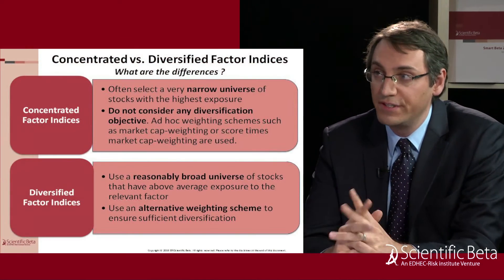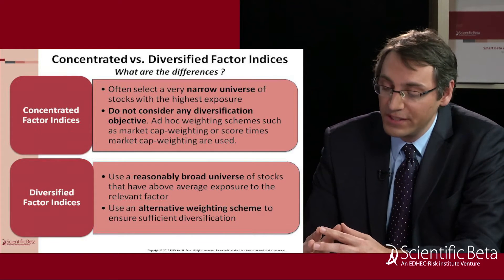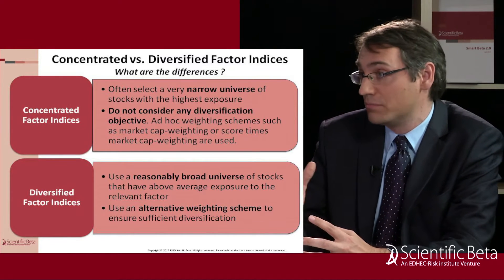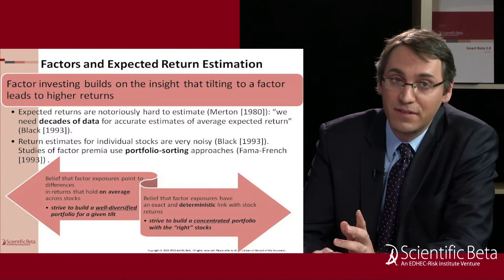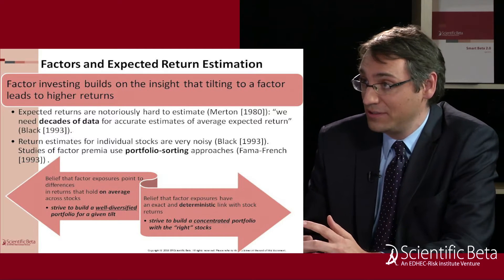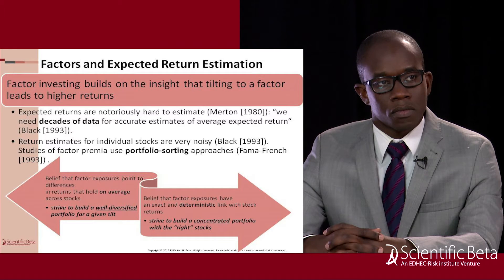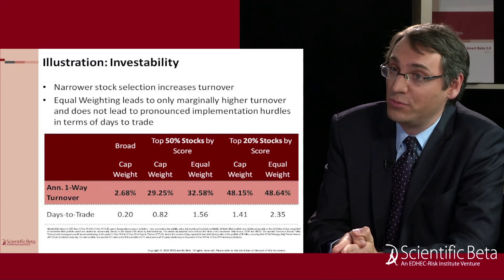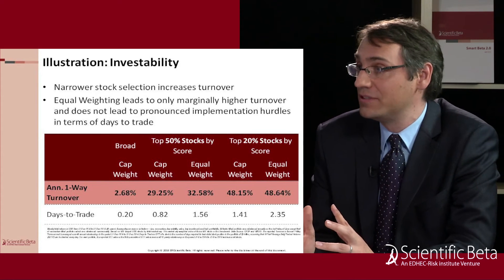"The Limitations of Pure Factor Investing" webinar on April 19, 2016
This webinar aims at presenting and discussing a research paper published in the Winter 2016 issue of the Journal of Portfolio Management, entitled "Diversified or Concentrated Factor Tilts?", in which Scientific Beta has highlighted the limitations of purely factor-driven approaches that aim to concentrate portfolios in a small number of stocks that are highly exposed to one or more risk factors, in order to obtain, over the long term, the best possible return associated with these risk factors.

Since it neglects diversification of specific risk, this factor concentration approach exposes the investor to high idiosyncratic volatility and ultimately delivers risk-adjusted performance that is inferior to that of well-diversified factor or multi-factor indices.

This webinar, hosted by Felix Goltz, Head of Applied Research, EDHEC-Risk Institute and Research Director, Scientific Beta, reviews the limitations of purely factor-driven approaches and the themes covered during the webinar also include:
- Long-term risk premium versus short-term losse
- How to measure the quality of a factor index
- Purity versus diversification in the long-only investment framework